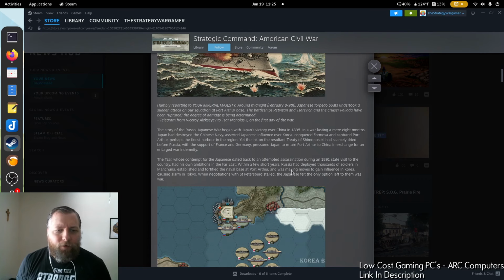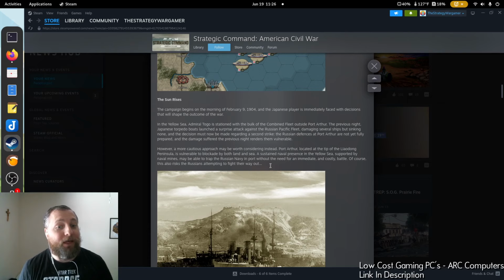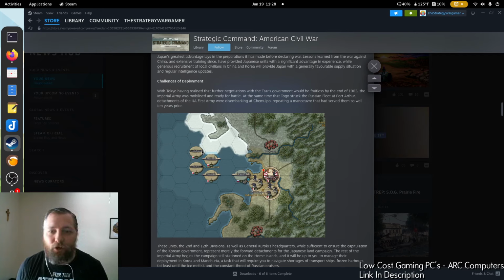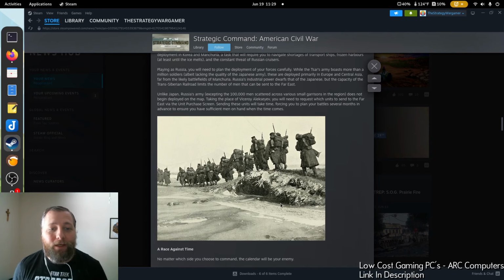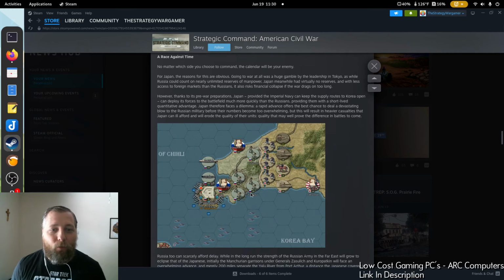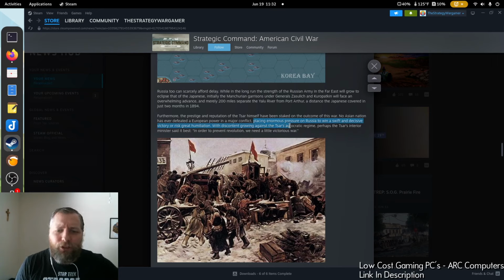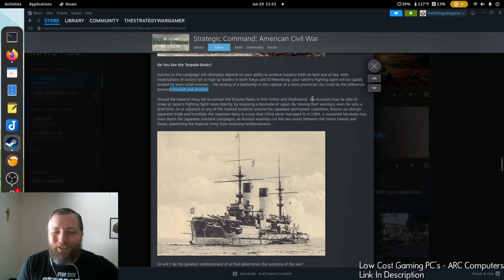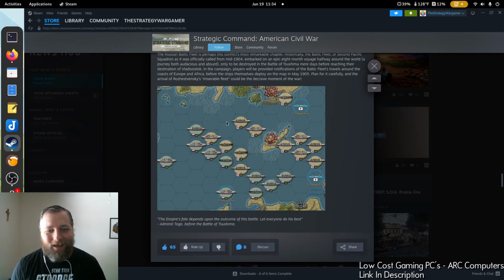Another FREE DLC For Strategic Command!